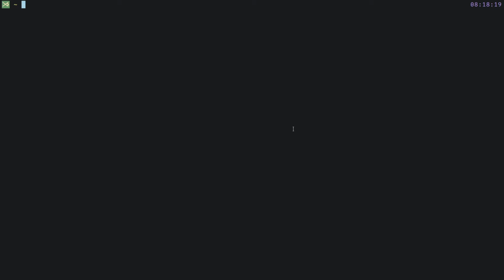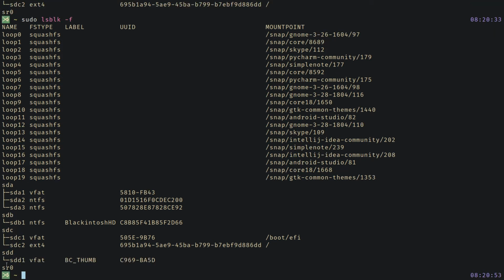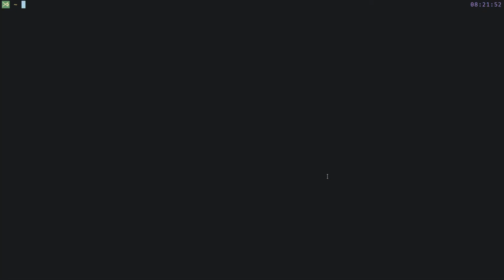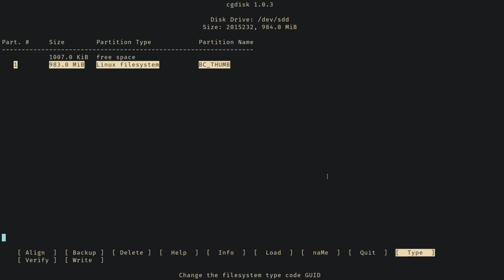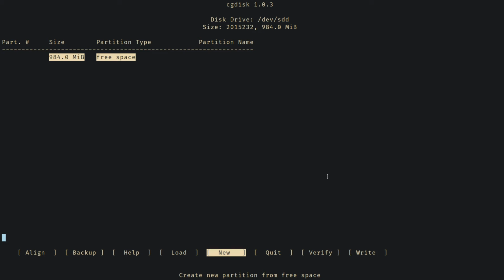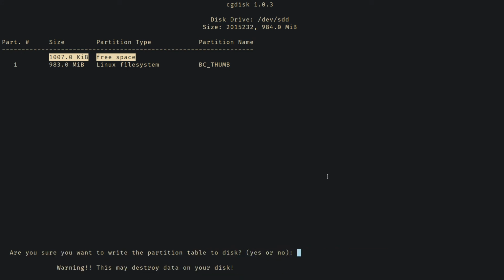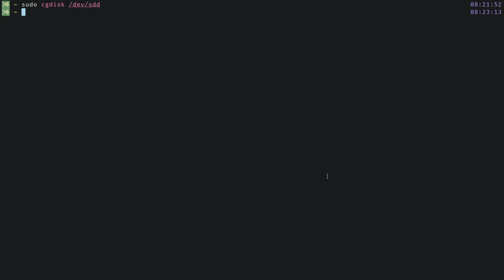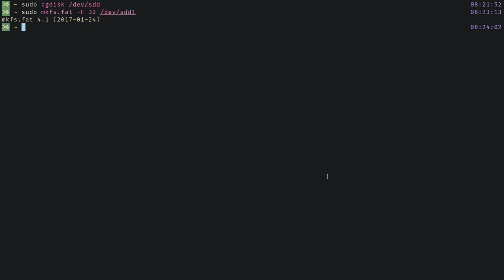Formatting a thumb drive from the command line in Linux